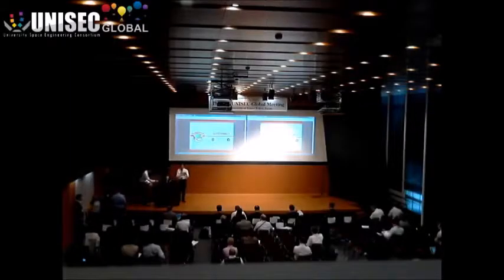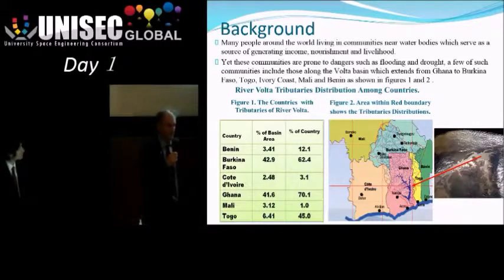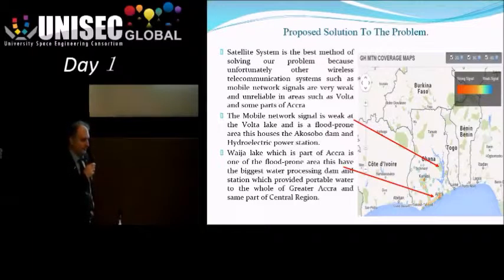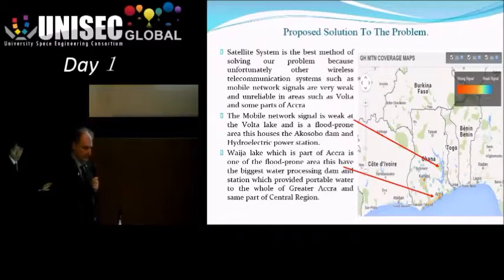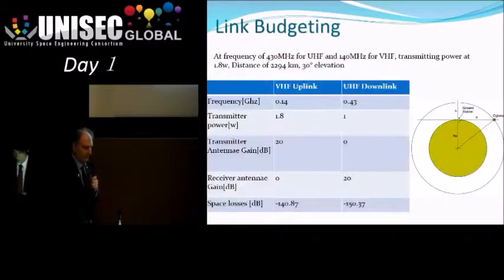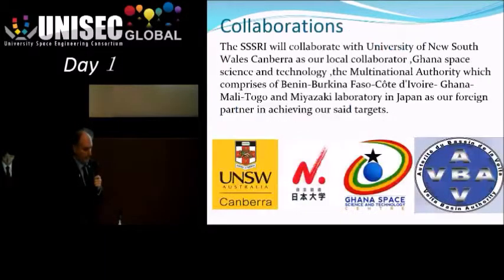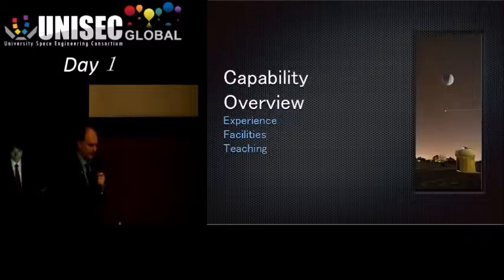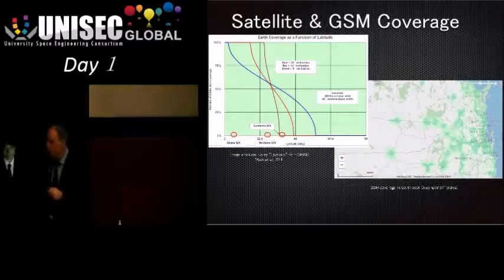[3rd UNISEC-Global] Nanosat Constellation for water monitoring system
Resource Provider: Sean Tuttle, The University of New South Wales Canberra, Australia
(Mission Proposer: Isaac Kuma Yeboah, Space Science Systems and Research Institute (SSSRI)-Ghana)